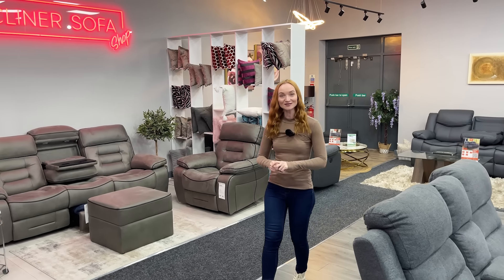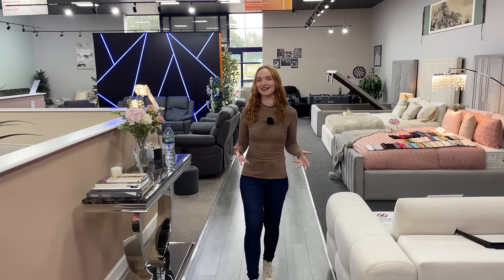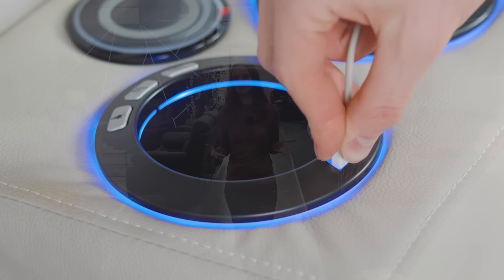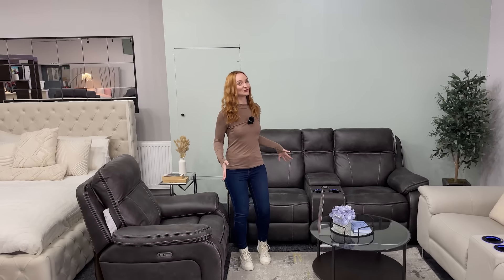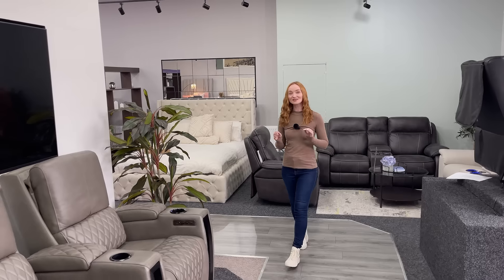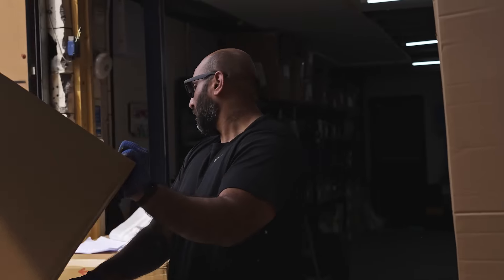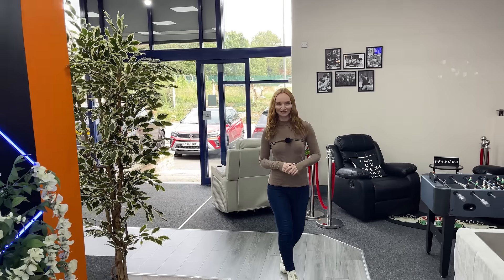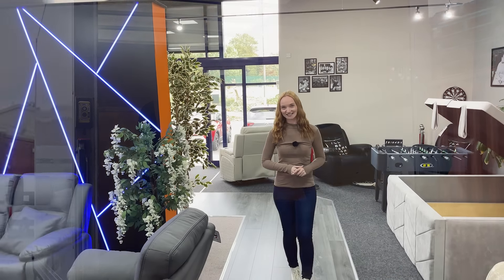Discover the Best Deals On High Tech Recliner Sofas | The Sofa Shop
Still searching for the ultimate recliner sofa? Look no further! At The Sofa Shop, we have cinema sofas that redefine comfort and style. Whether you want a sleek couch for lounging or a high-tech recliner sofa with USB ports and adjustable headrests, our collection has it all! 💥

Discover top picks like the Venice and Sienna, or indulge in the luxurious Capri crafted with real top-grain semi-aniline leather. For unbeatable comfort, the Vincent model is a must-see! And if you're feeling bold, don’t miss the Assisi model in premium leather, packed with features you’ll love.

With fast delivery and incredible value, it’s time to rethink your space!

Visit Our 5000Sq.ft Showroom at Unit 1, Dale Works, Brewery Lane, Dewsbury WF12 9HU, UK 🏠.